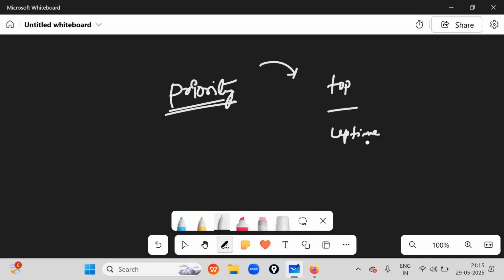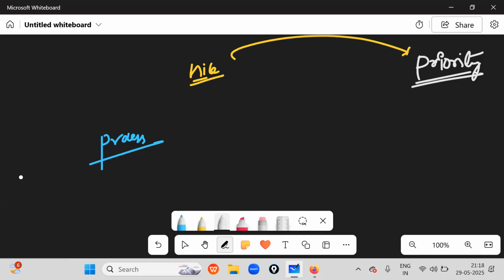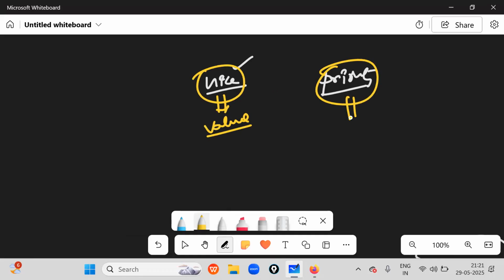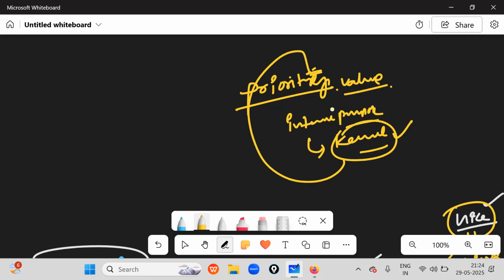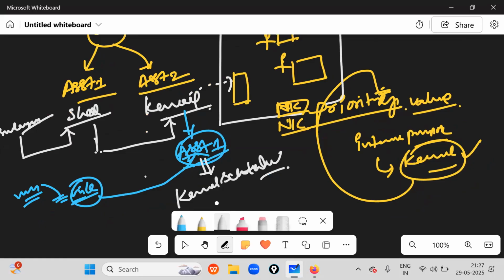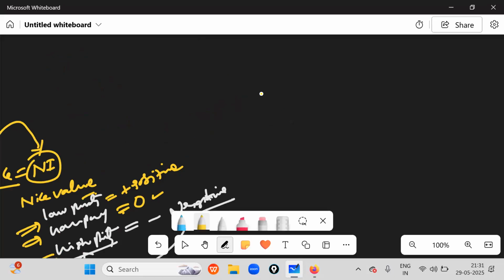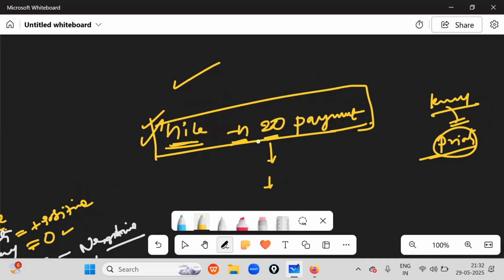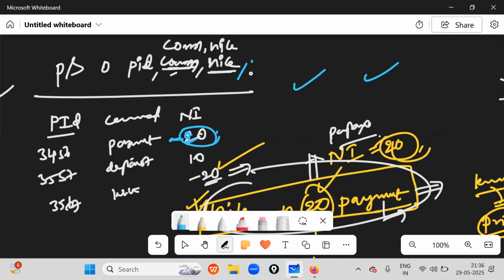Day 72 || Linux Process Management || What is Kernel Scheduler || nice vs priority || kk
Linux is designed to run multiple programs and tasks simultaneously
Process management makes this possible by creating, scheduling, and managing separate processes for each running application or system service.

The kernel's scheduler, a crucial part of process management, ensures that CPU time, memory, and other system resources are distributed fairly and efficiently among competing processes.

Understanding these concepts is vital for anyone managing Linux systems, as it allows for fine-tuning performance, ensuring critical services run smoothly, and preventing resource contention.